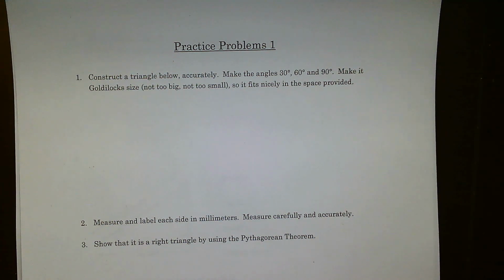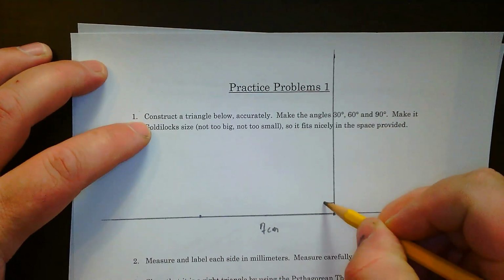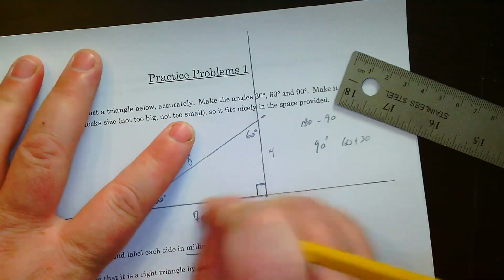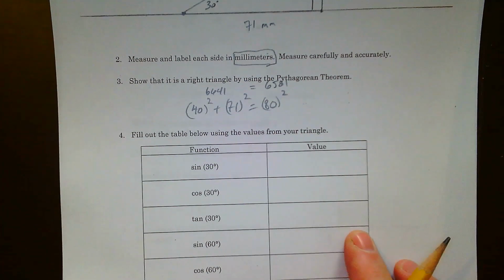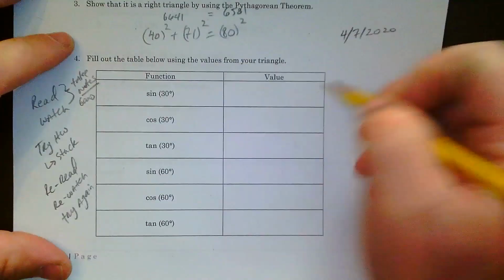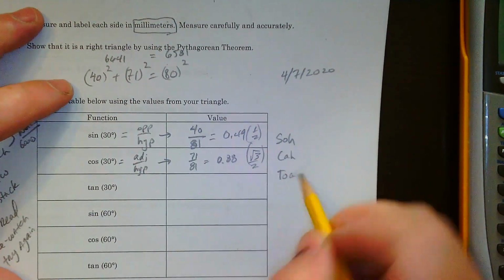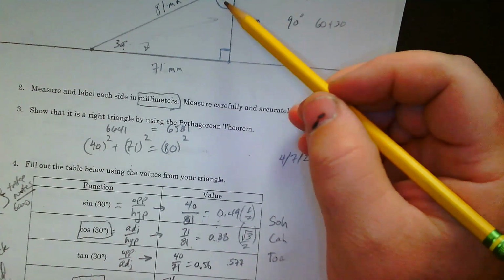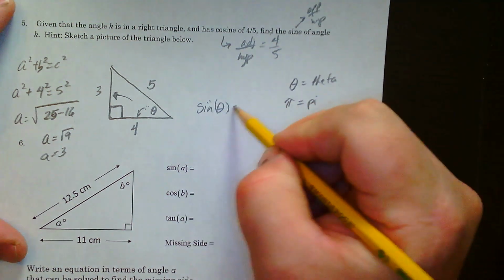8.1 Trigonometry Basics HW Review Part 1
This is a review (part one of two) from the assignment covering the information found here: